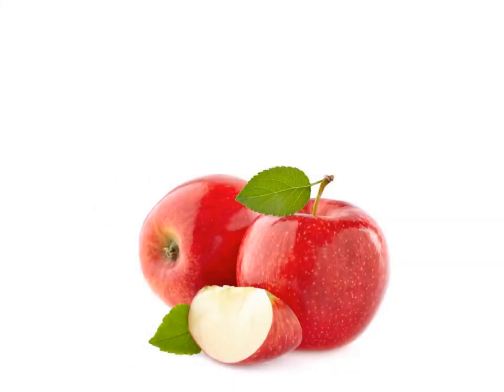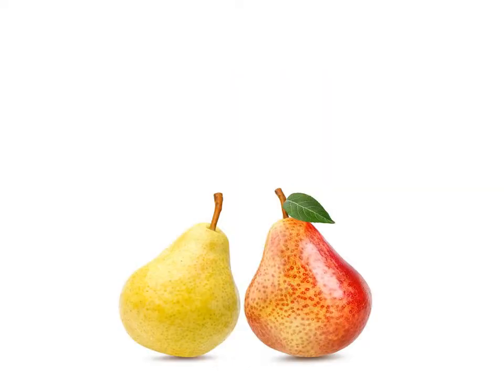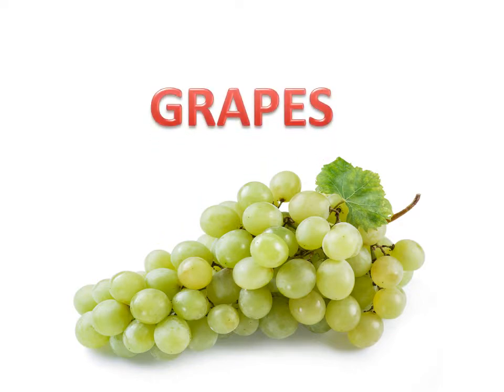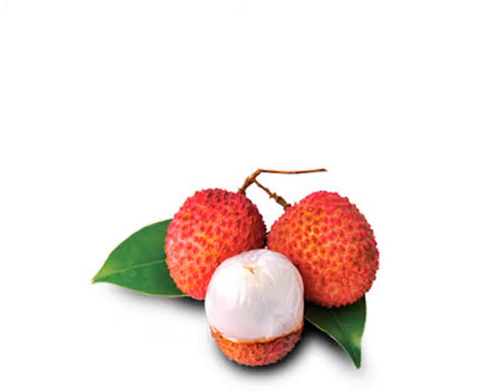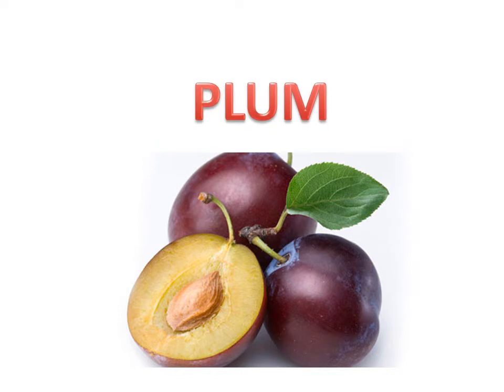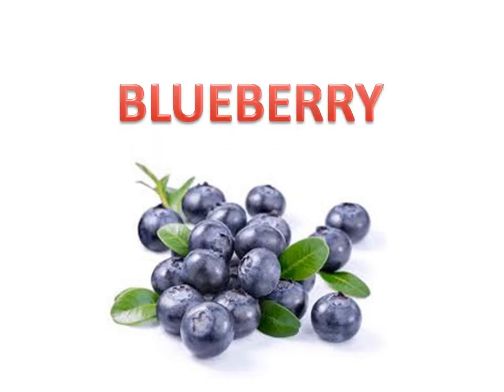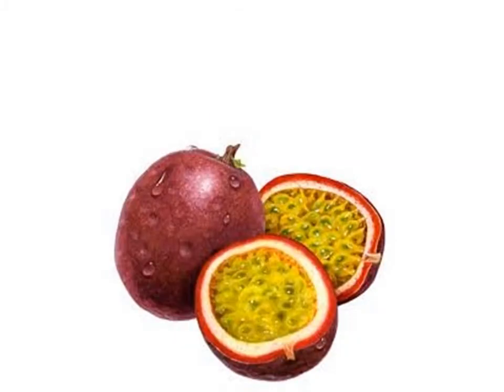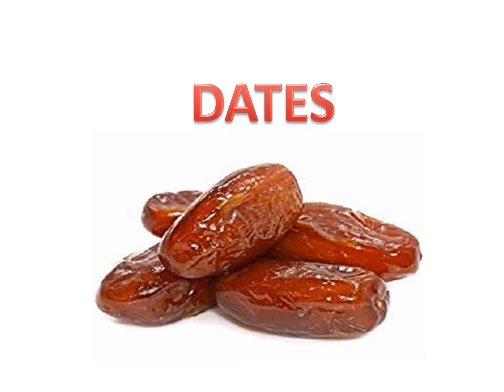Fruits for Kids- Learn names of fruits in English